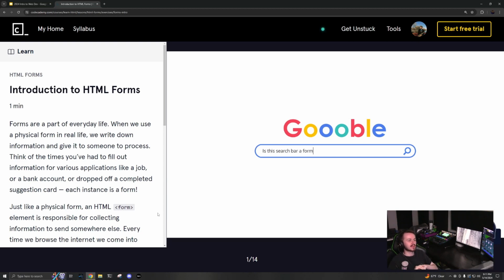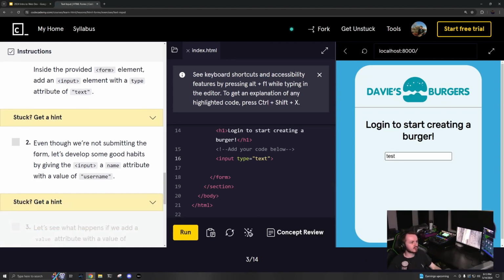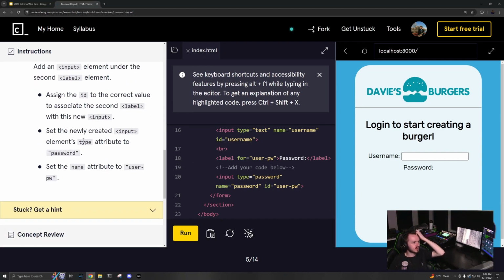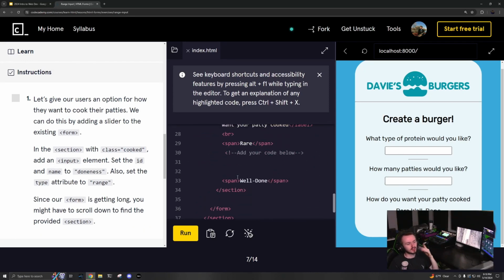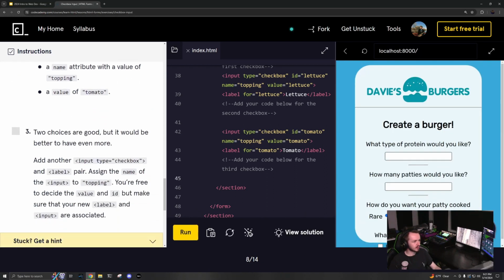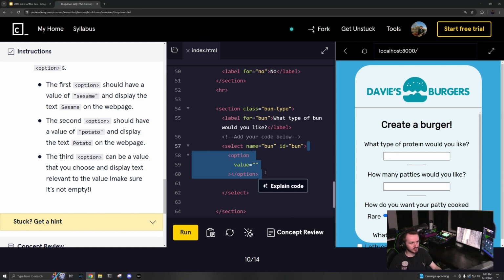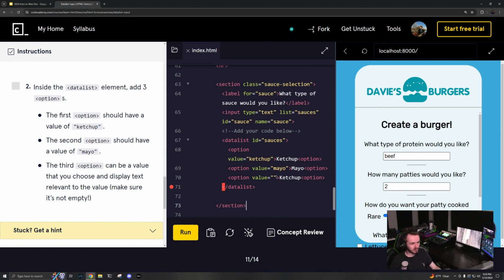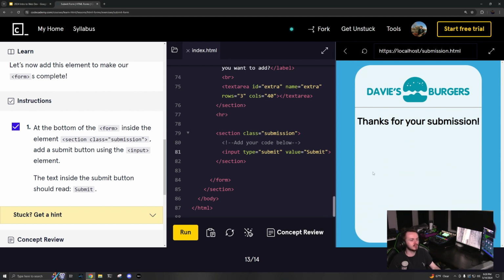Intro to HTML: Forms